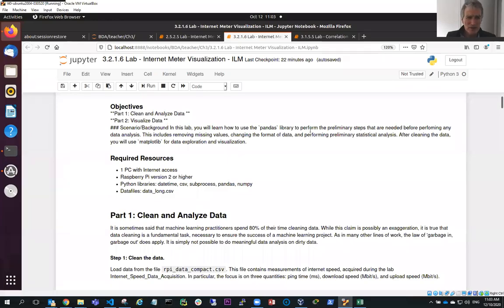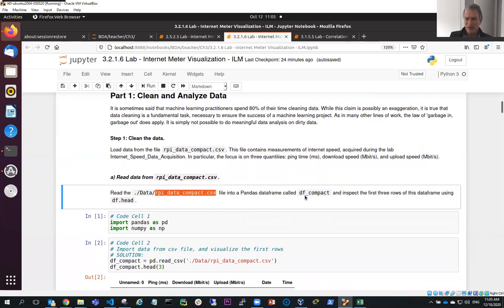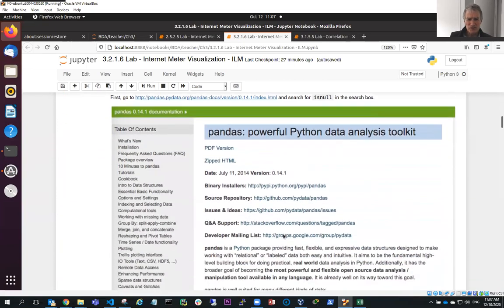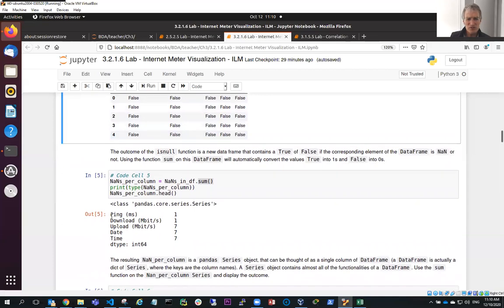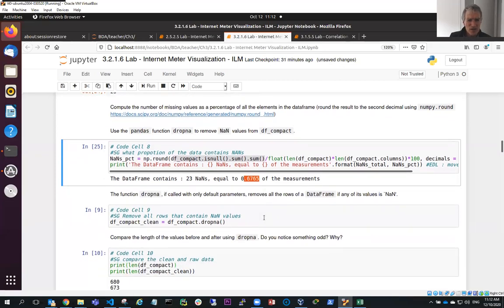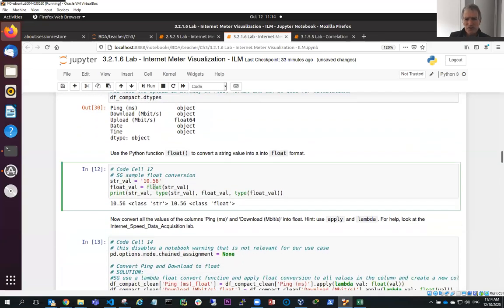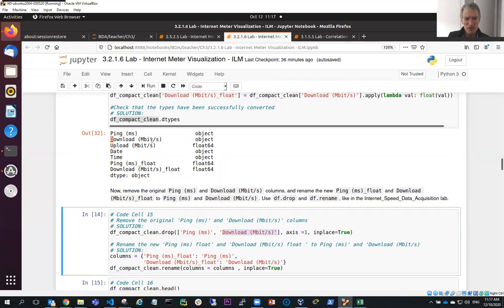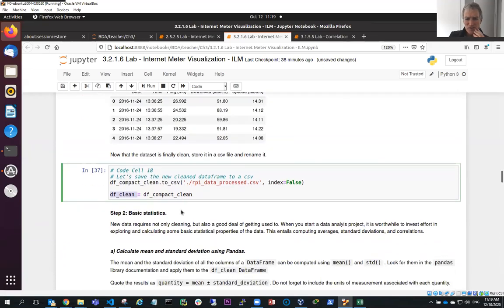Data Analytics Lab 3 2 1 6 Step 1 Internet Meter Visualisation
This video loads a csv file containing internet speed data into a Pandas DataFrame using Jupyter notebook running in Ubuntu 20.04.
The data is cleaned and resaved to csv ready for visualisation